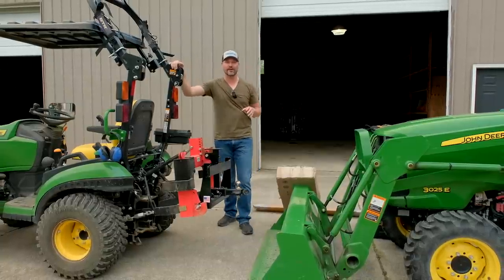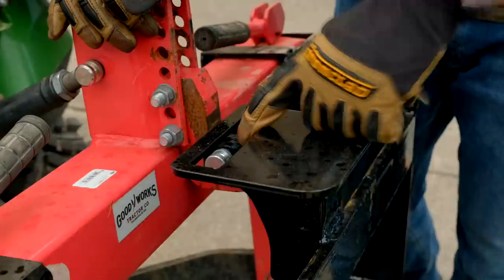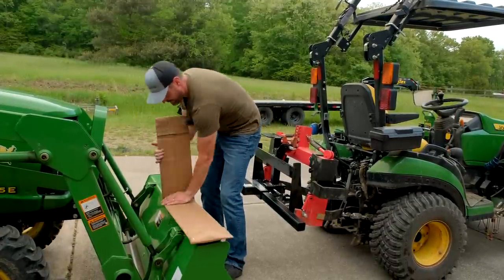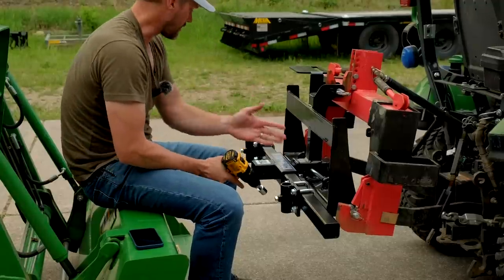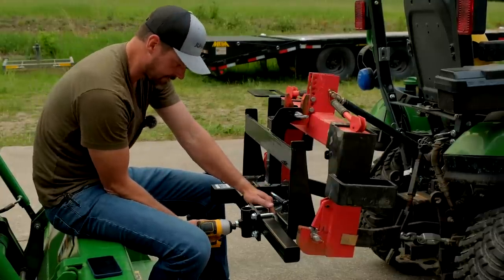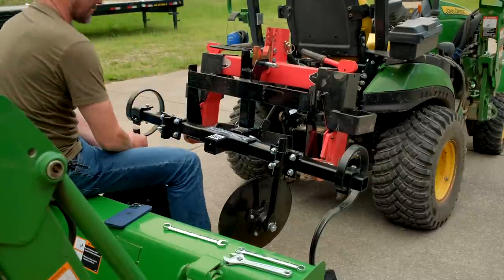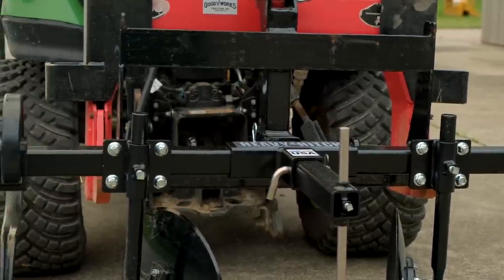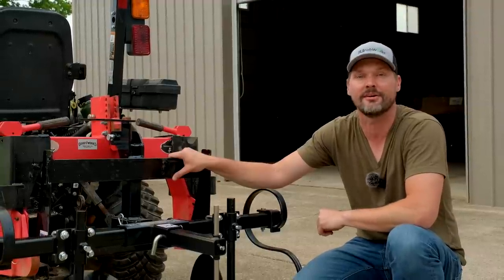YOU CAN ACTUALLY SAVE MONEY BUYING THIS MADE IN USA ATTACHMENT!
We ordered a Bedder-Hiller from Heavy Hitch and today we're going to assemble it. Seeing as it came with no instructions, we thought this could be a helpful video for you. Connecting to a 2" trailer receiver, you can run this on any tractor with a hitch.